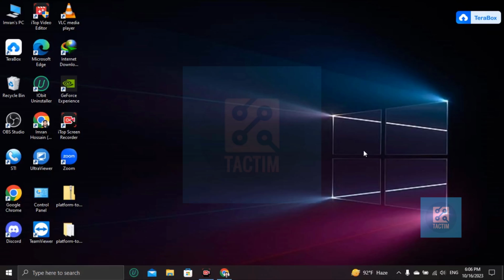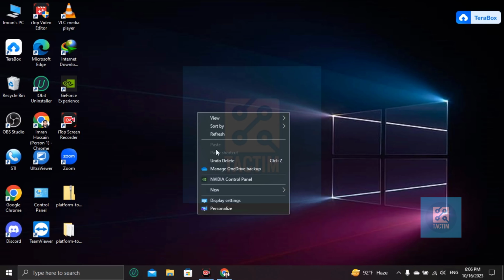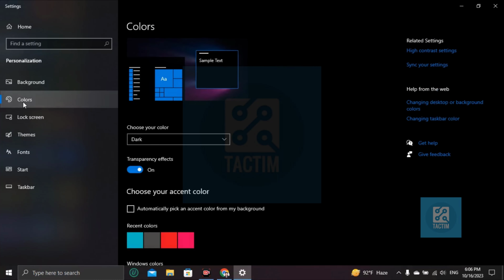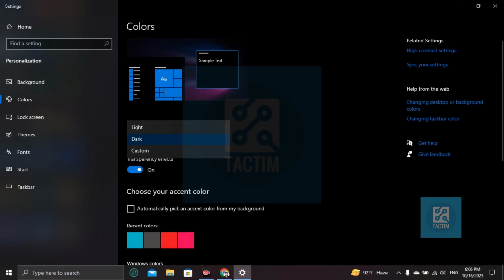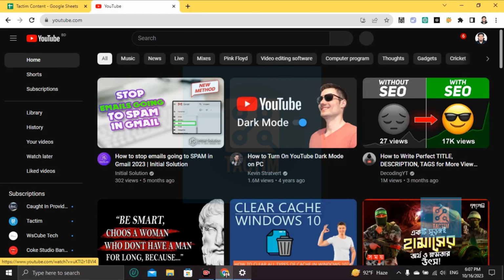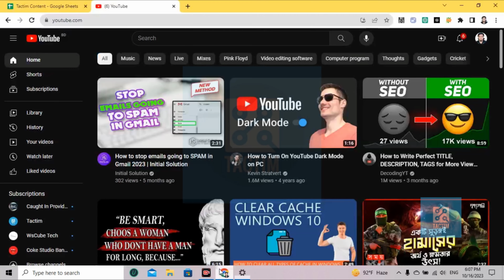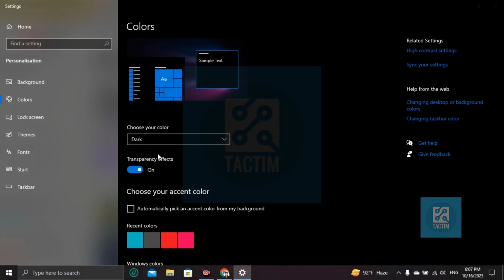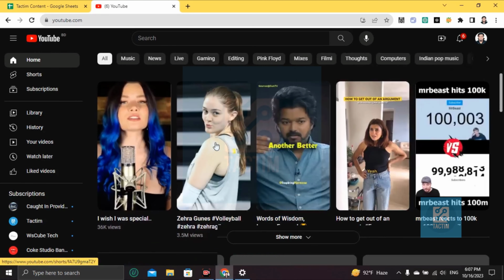How to Get Dark Mode on YouTube 2025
Dive into the sleek and stylish world of Dark Mode on YouTube with our 2024 tutorial. Learn how to activate it quickly and enjoy a new viewing experience.

How to get dark mode on YouTube 2024, enable YouTube dark theme, quick and easy dark mode guide, YouTube viewing in the dark, YouTube 2024 dark mode.